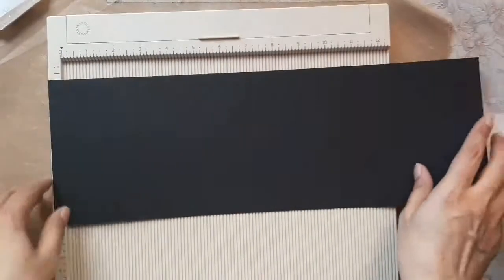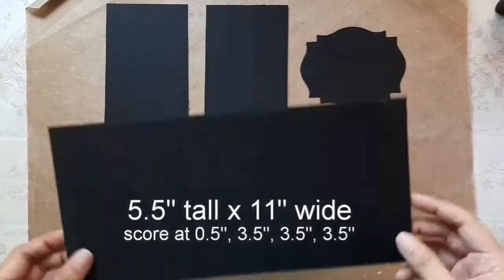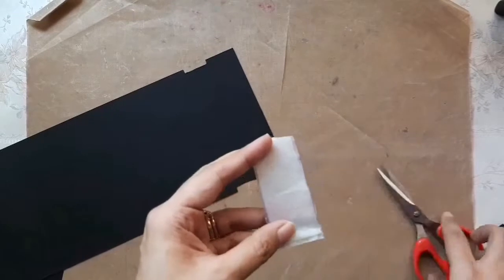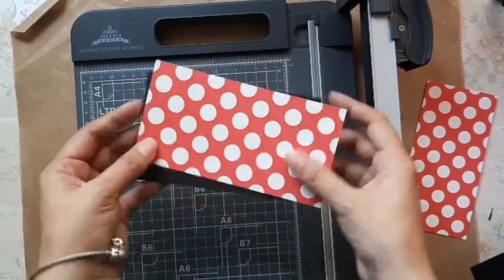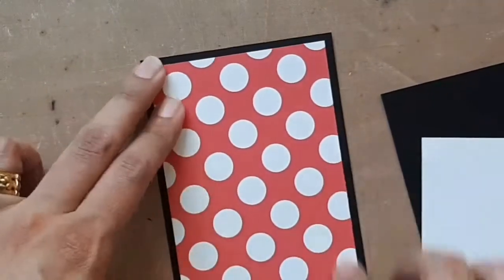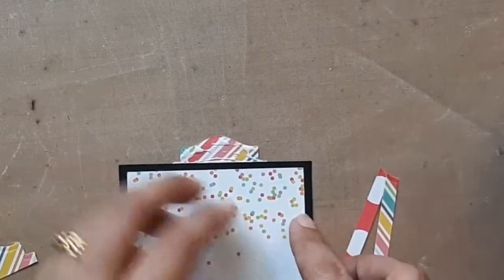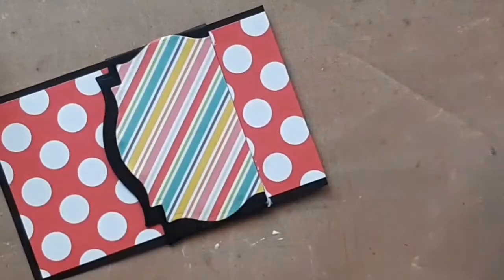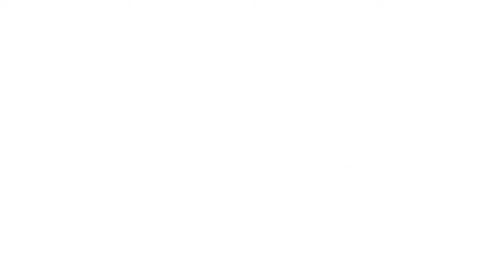Envelope Making: Fun Sliding envelope for Money Gifts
Hello! This sliding envelope is inspired the sliding card shared by Splitcoaststampers a very long time back. I had tweaked that technique a bit back in the day, and had come up with these sliding envelopes for gifting currency notes (Money), which were always a delight for the recipients. Finally managed to record the video, which I tried my level best to keep under 5 mins, but couldnt! so this is a 10min video. Bear with the audio, had to record it over 10 times - due to volume errors in publishing.
Hope you enjoy this tutorial and make some of your own!